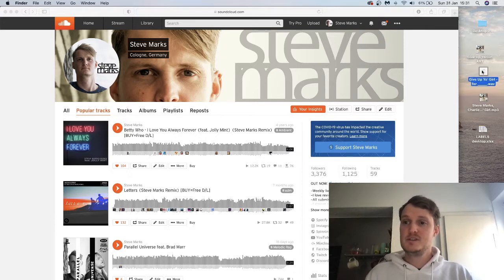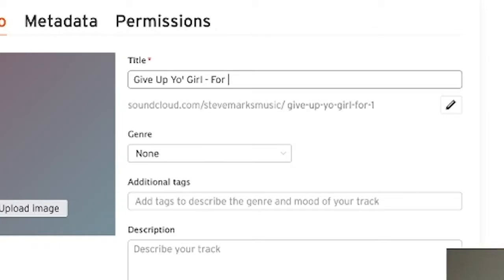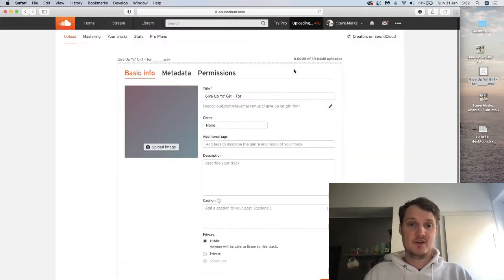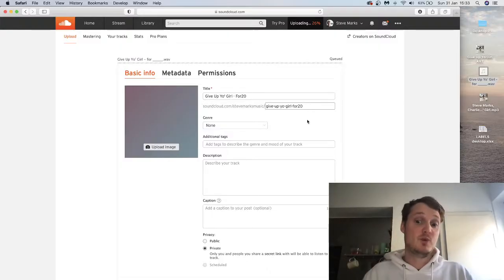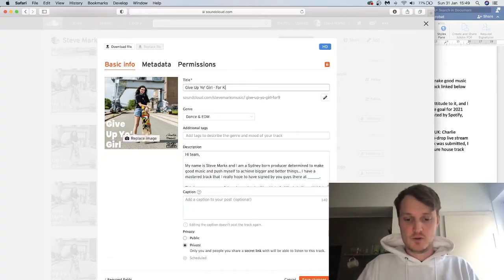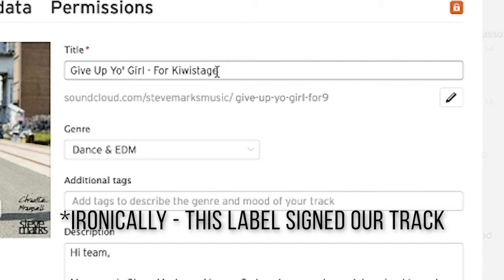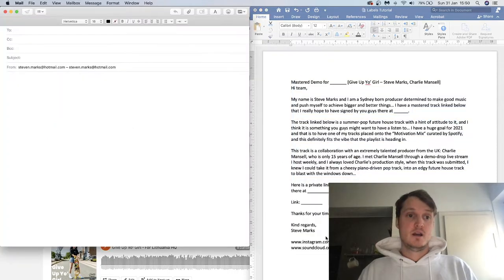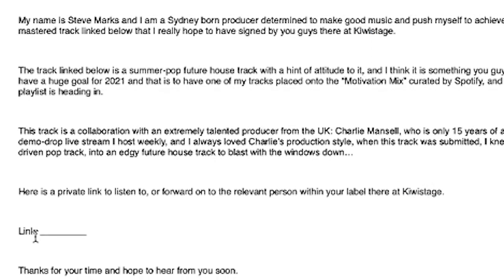Sending Emails to Record Labels [PART 2]: SENDING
Mastered Demo for _______ [Give Up Yo’ Girl – Steve Marks, Charlie Mansell]
Hi team,

My name is Steve Marks and I am a Sydney born producer determined to make good music and push myself to achieve bigger and better things… I have a mastered track linked below that I really hope to have signed by you guys there at ______.

The track linked below is a summer-pop future house track with a hint of attitude to it, and I think it is something you guys might want to have a listen to… I have a huge goal for 2021 and that is to have one of my tracks placed onto the “Motivation Mix” curated by Spotify, and this definitely fits the vibe that the playlist is heading in.

This track is a collaboration with an extremely talented producer from the UK: Charlie Mansell, who is only 15 years of age. I met Charlie Mansell through a demo-drop live stream I host weekly, and I always loved Charlie’s production style, when this track was submitted, I knew I could take it from a cheesy piano-driven pop track, into an edgy future house track to blast with the windows down…

Here is a private link to listen to, or forward on to the relevant person within your label there at ____________.

Link: _________

Thanks for your time and hope to hear from you soon.

Kind regards,
Steve Marks